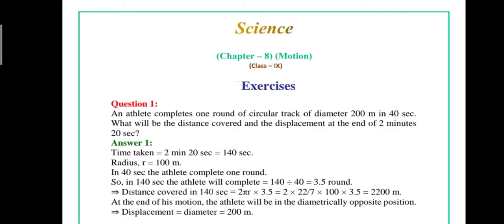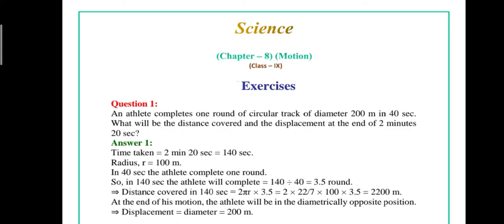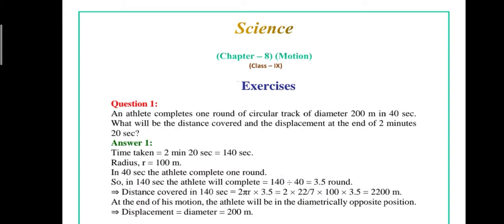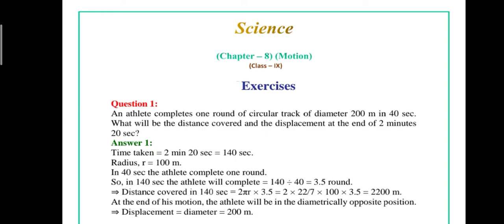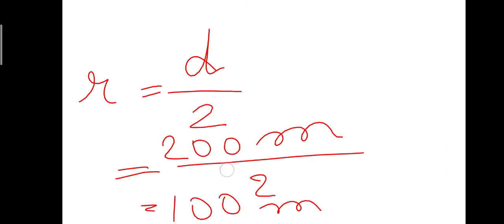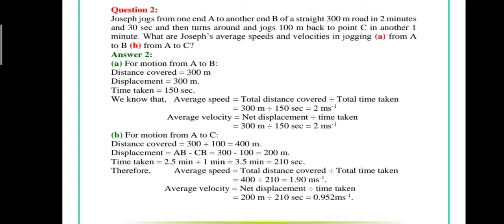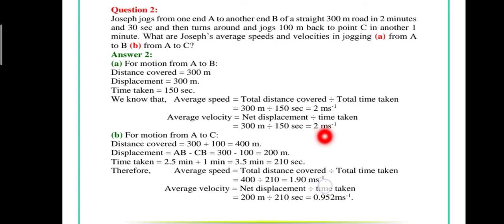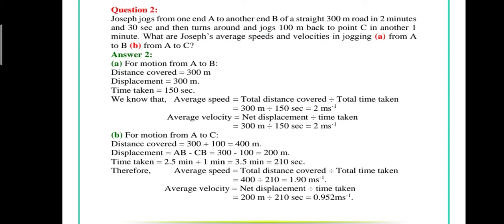Std:9_Science_Ch:8:Motion_Exercise_Q:1&2